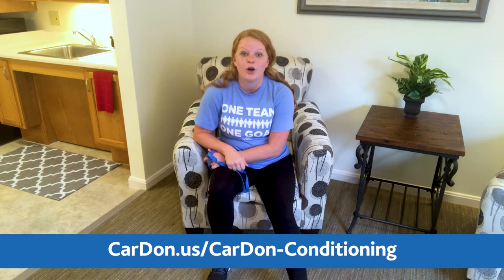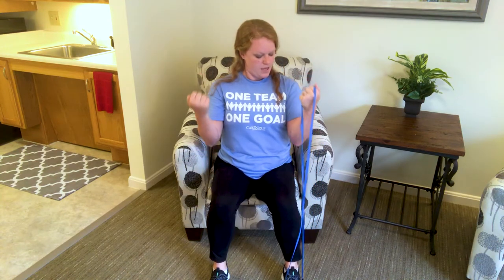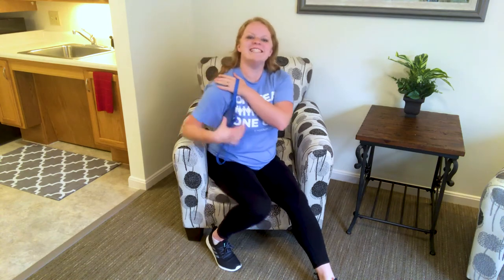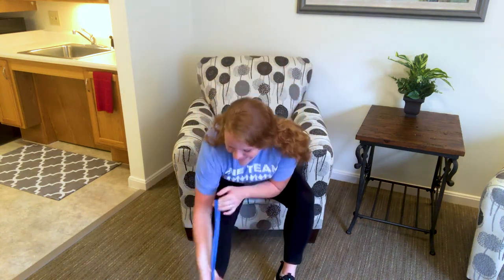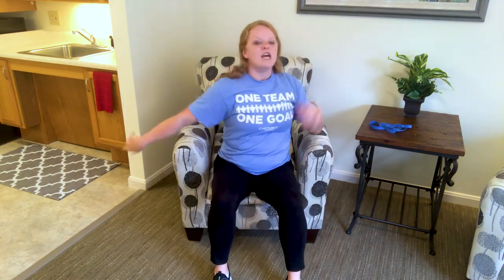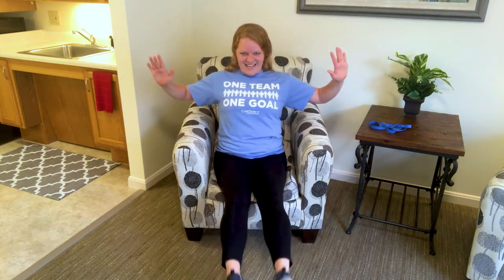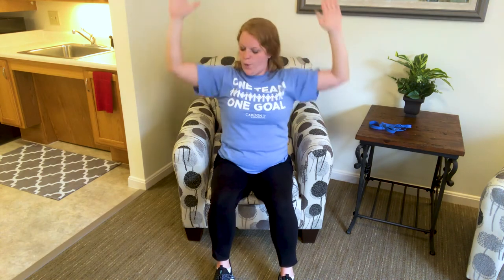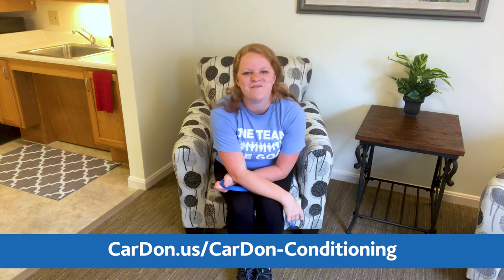CarDonConditioning – Fit Friday, Episode 16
Another week, another Fit Friday! In Episode 16, Bell Trace Senior Living Fitness Center Director Alyssa Jackson is focusing on the upper body and core work. It’s a great time to use your CarDon resistance band! If you don’t have one already, you can get one Fit Friday is part of the CarDonConditioning program to keep seniors engaged, connected and healthy.